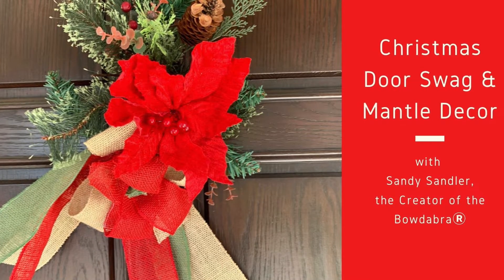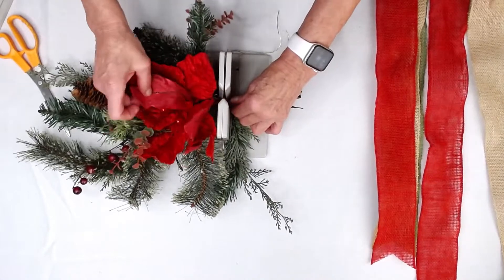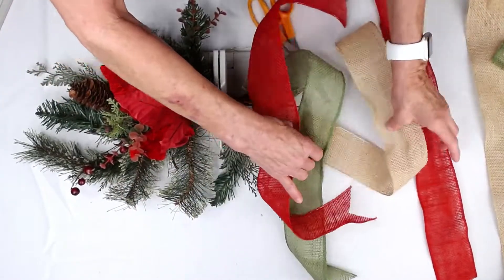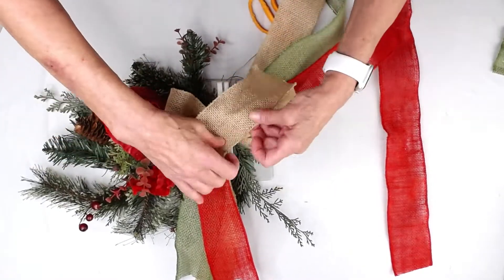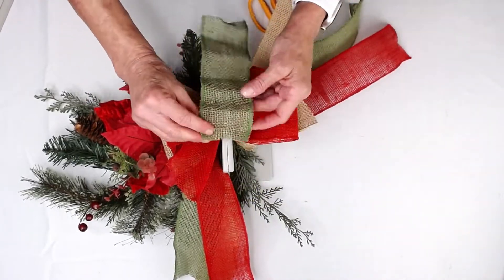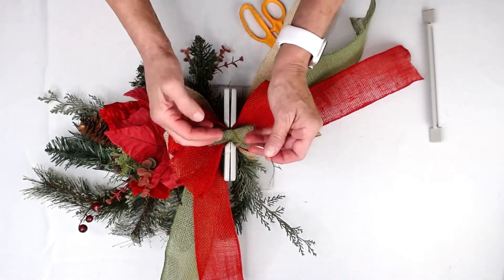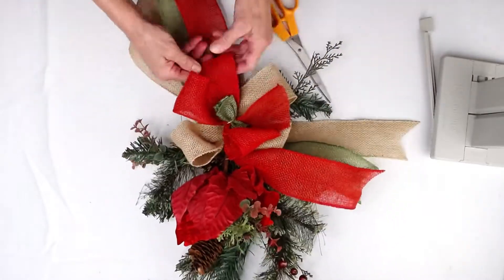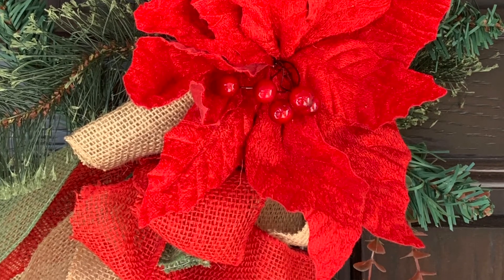How to: Christmas Door Swag & Mantle Decor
Materials:
2.5x6" 1252 Moss Burlap
2.5x23" 1252 Moss Burlap
2.5x30.5" 1252 Moss Burlap
2.5x24.5" 1252 Moss Burlap
2.5x32" 1252 Moss Burlap
2.5x25" 1252 Moss Burlap
Poinsettia Pick
Evergreen Greenery Pick